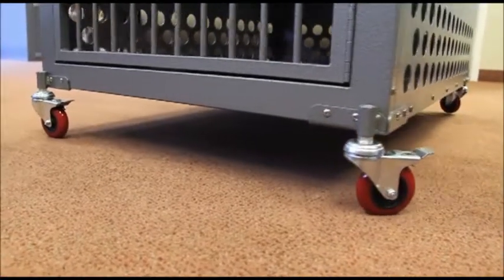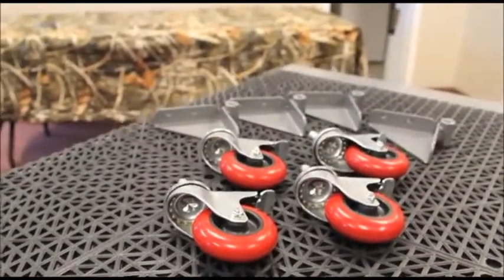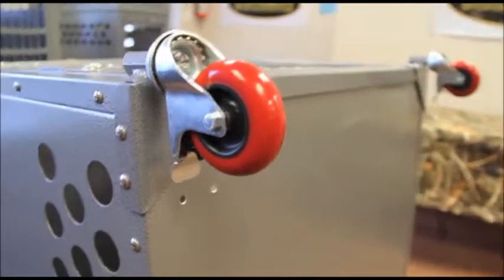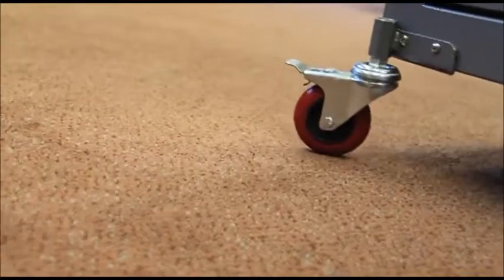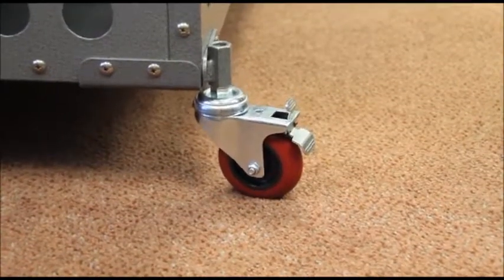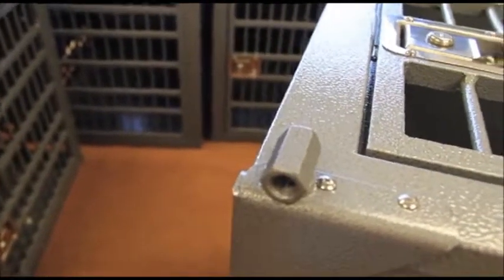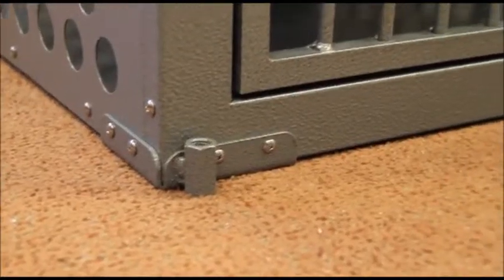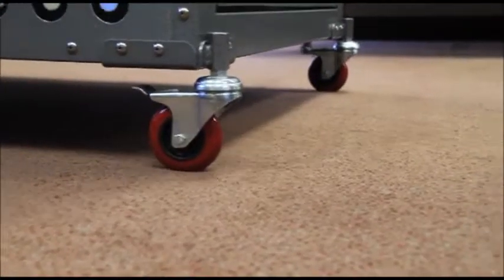Zinger Mobile Crate by Adirondack PETS, Authorized Dealer New York